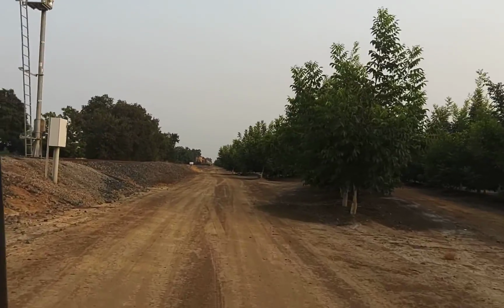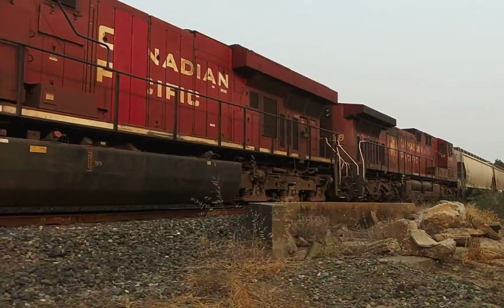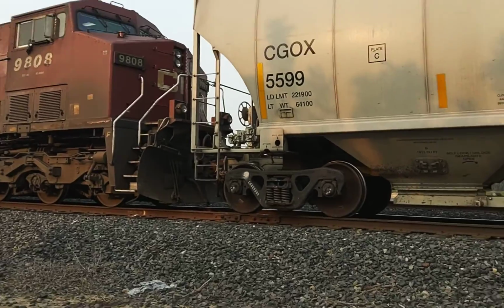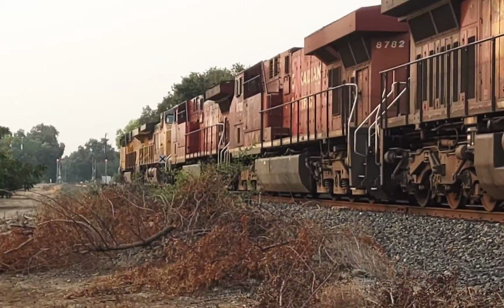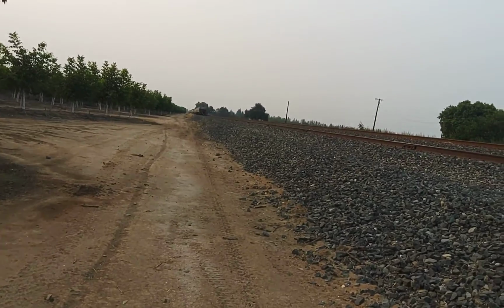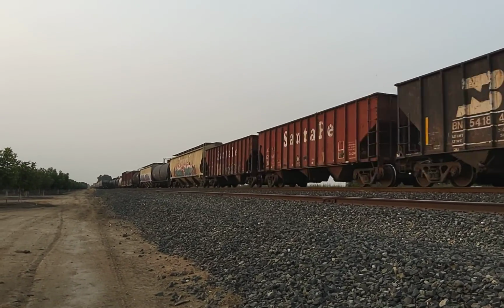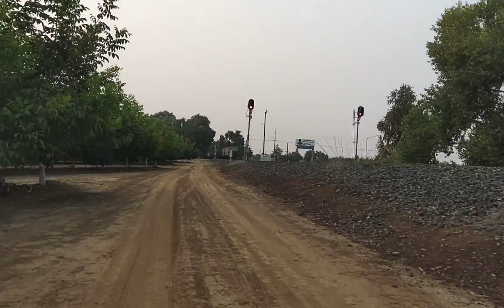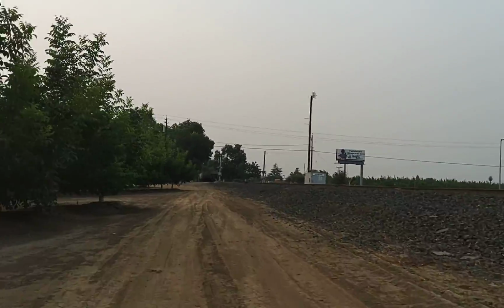CP Grain (North) meets BNSF manifest (South). [Railfanning]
So, this day I caught 2 train meets (this is the 2nd), this is also the rarest day of railfanning for me since I rarely see CP and BNSF, let alone a full on bnsf manifest. (The 1st meet will be posted sometime after this one) What makes this day slightly better is the 1st train meet had 1 bnsf es44c4 trailing on the rear. (sorry for the long desc). Hope ya'll enjoy this video! 😊